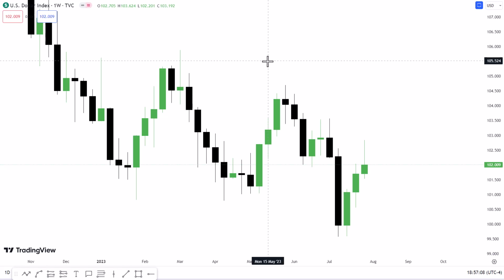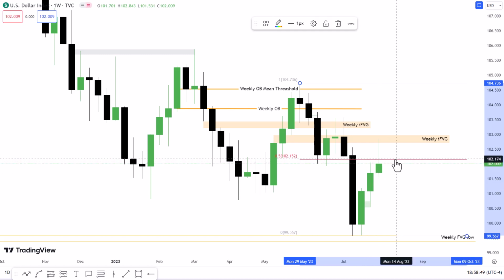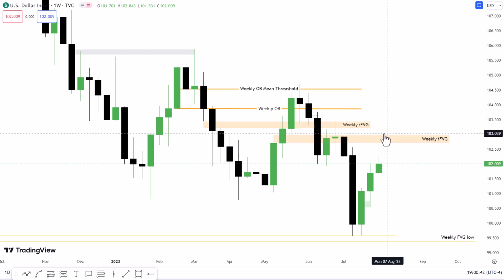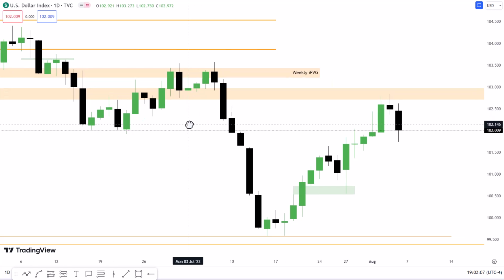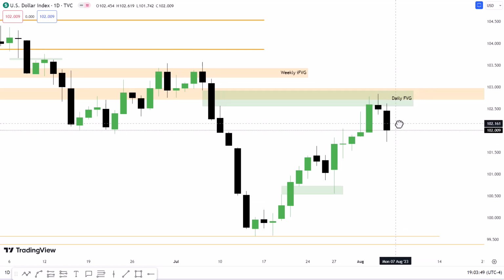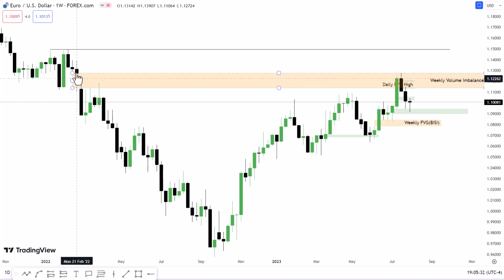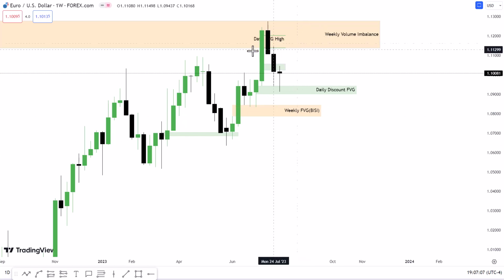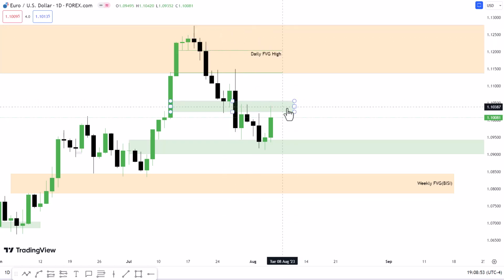Weekly Forex Market Analysis 7 - 11 Aug 2023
This is the weekly Forex Market analysis and Forecast for August 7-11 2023

📈 Stay ahead in the trading game with our comprehensive insights into the dynamic world of foreign exchange. Join us every week as we break down the latest market trends, key economic events, and technical indicators shaping the currency landscape. Whether you're a seasoned trader or just starting out, our expert analysis will empower you to make informed decisions. 🚀📊